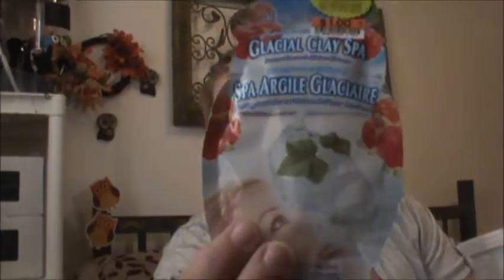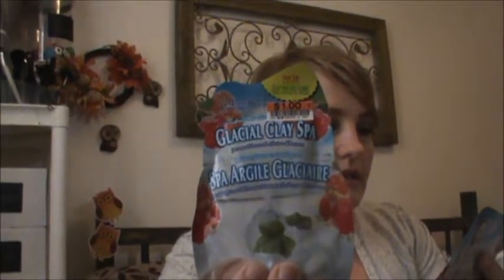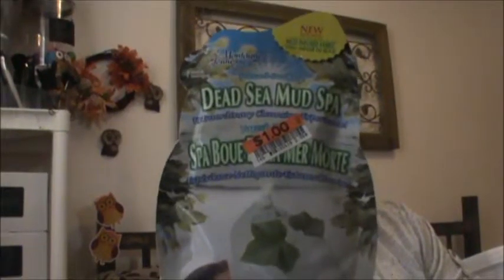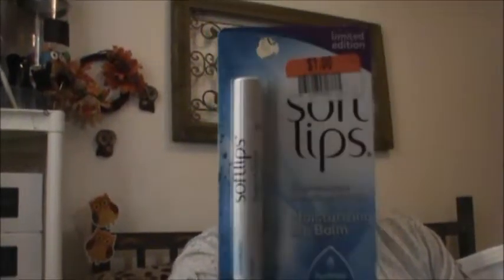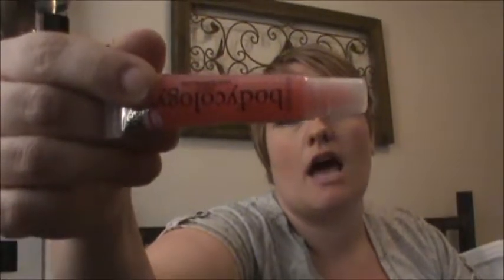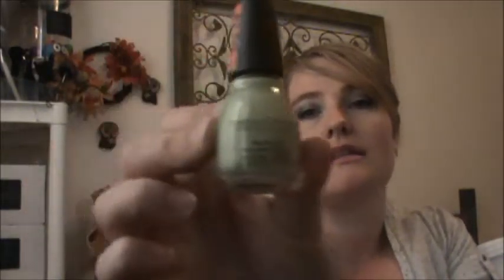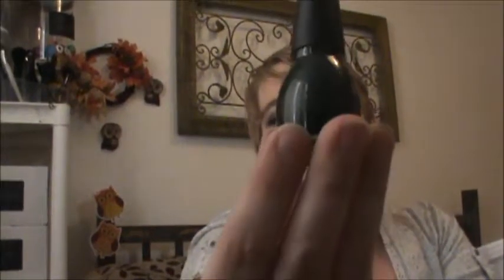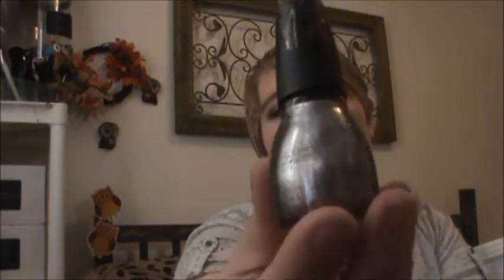Big Lots September 26 2014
Here are my subscriptions as well as my Instagram to check out my Dollar Tree finds and DIYs.

rr6